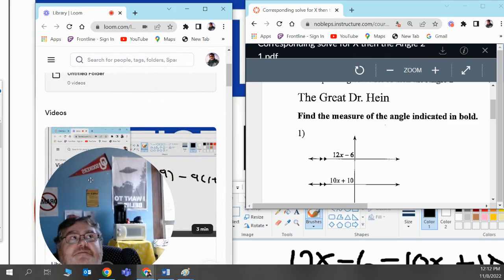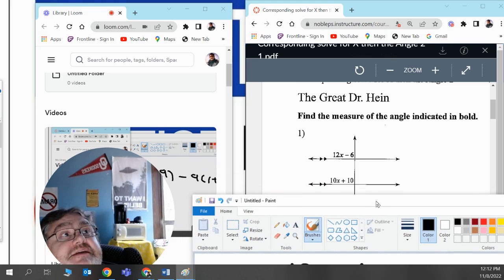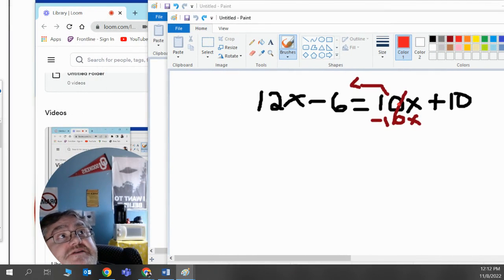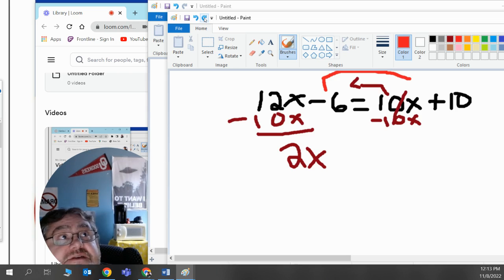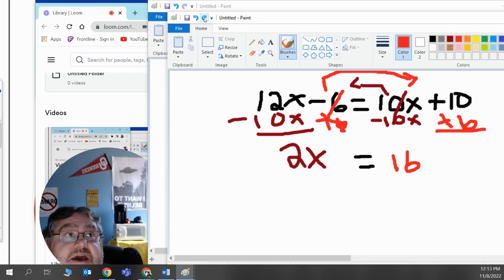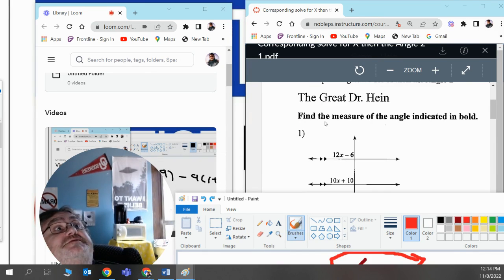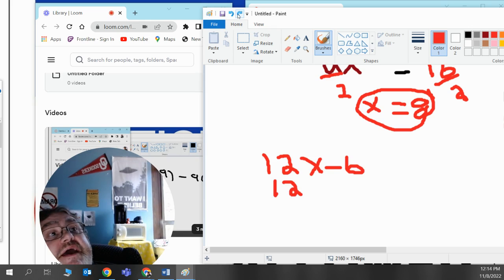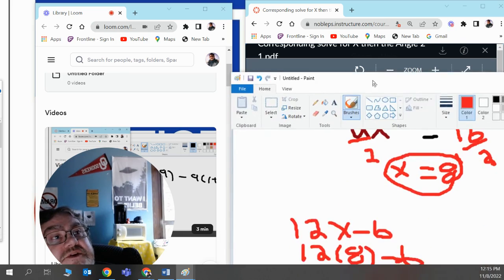Corresponding solve for X then the Angle 2 with Dr Hein